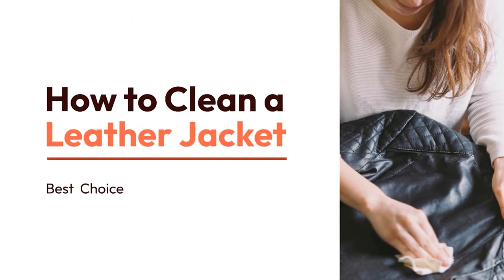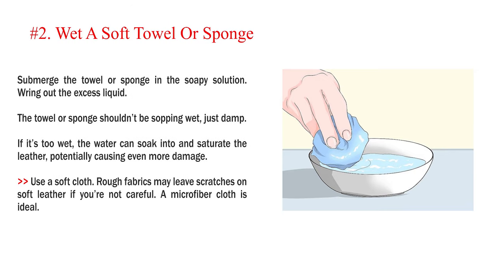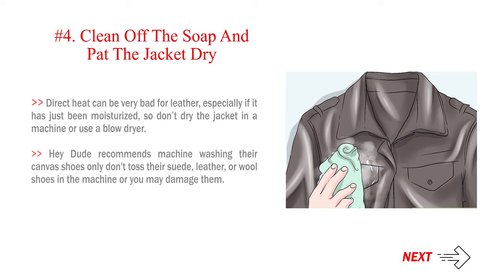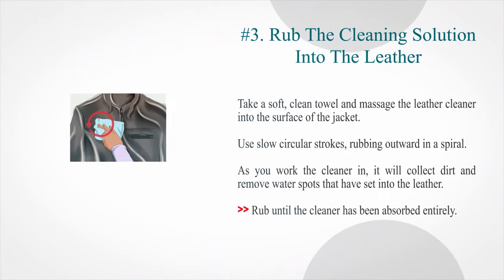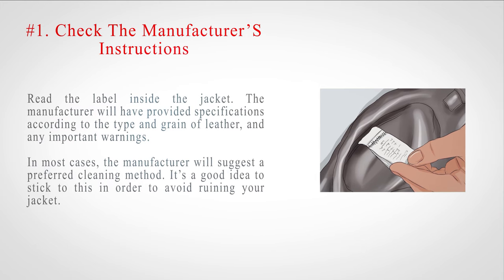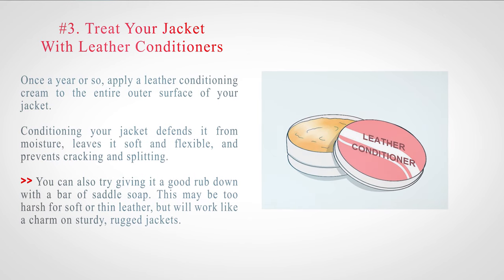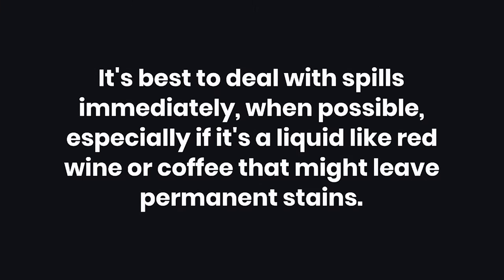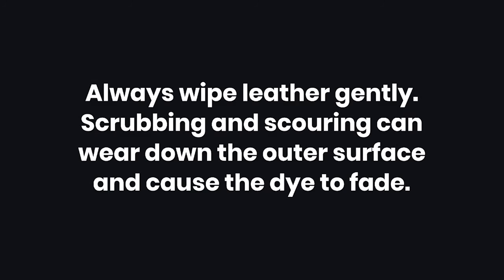3 Ways to Clean a Leather Jacket | Best Choices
How to Clean a Leather Jacket

A quality leather jacket never goes out of style. To keep your jacket in good condition, however, you’ll have to care for the material. Unlike other types of clothing, you won’t be able to simply pop your leather jacket in the washing machine, since this can make it shrink, crack, and warp. If your jacket is dirty or dull, there are some fast and easy ways to clean and treat it that will leave it looking new for a long time to come.

✅ Explore this Article:

Method. 1: Using Soap and Water
Method. 2: Using a Leather Cleaner
Method. 3: Caring for Your Leather Jacket

🎵 Music Credit 🎵

References

1. Susan Stocker. Green Cleaning Expert. Expert Interview. 8 November 2019.